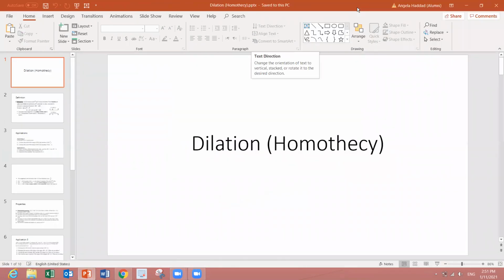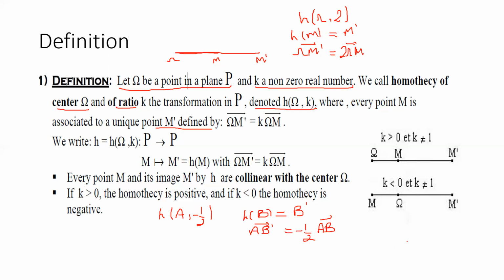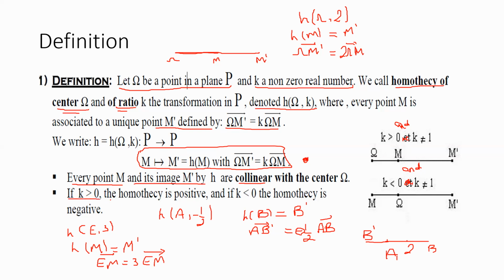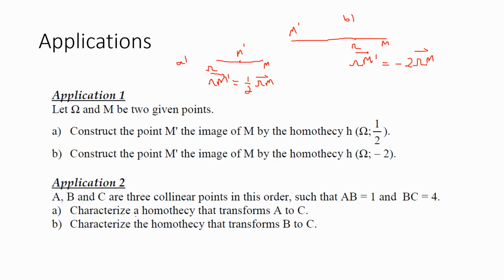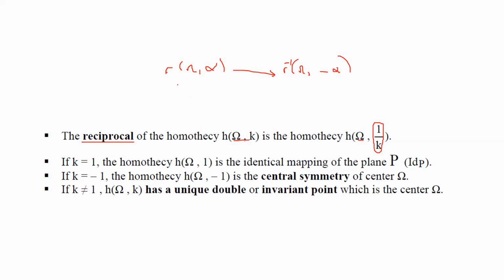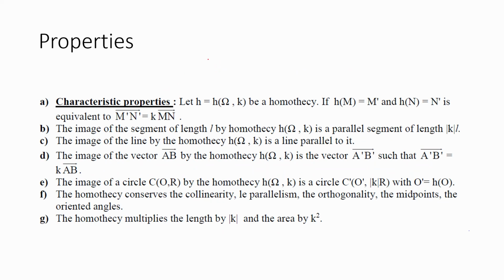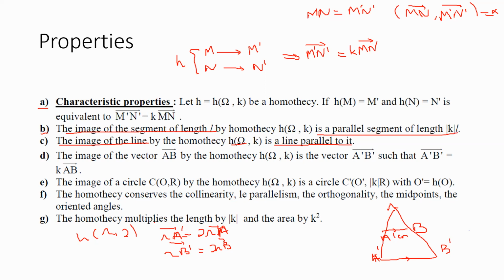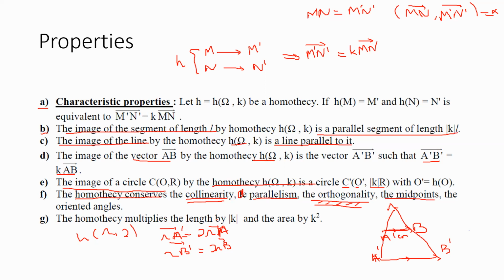GS 11 1 2021 dilation